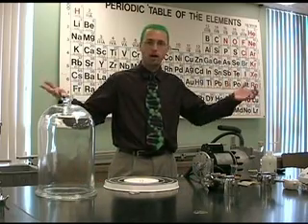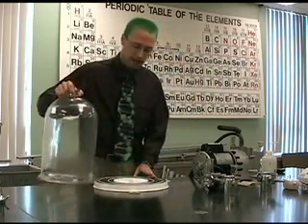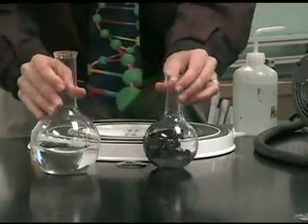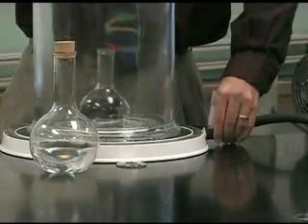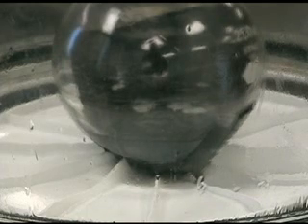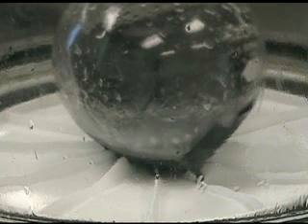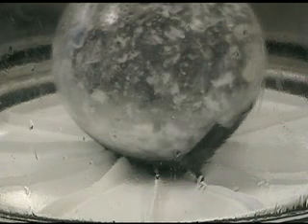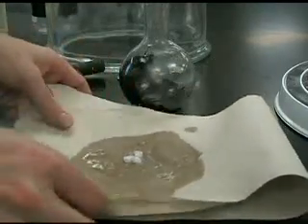Freezing by Boiling - Science Theater 06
It seems unnatural, but the laws of physics don't lie. Liquids require heat to boil, and if the conditions are right one liquid can be boiled in order to freeze a second. Under a vacuum, the water in an acetone/water mixure can freeze while the acetone boils.